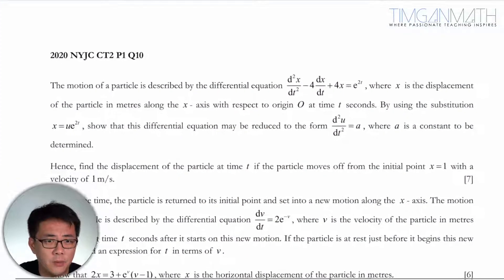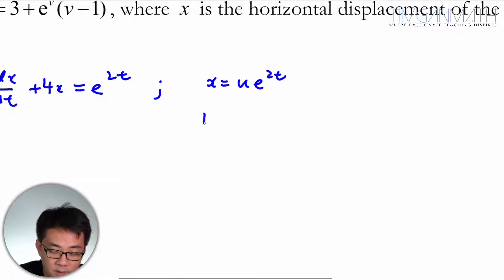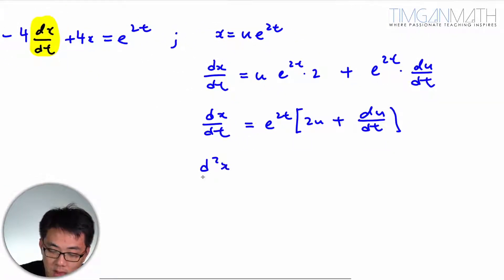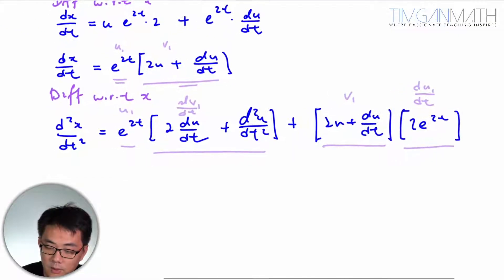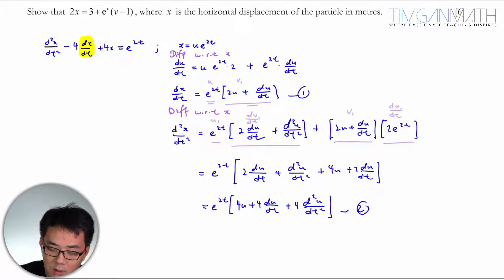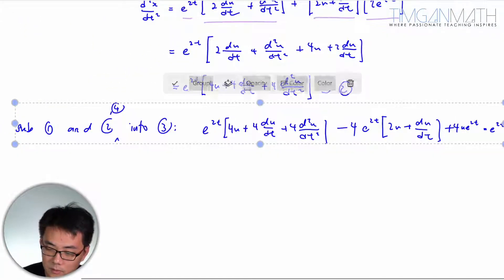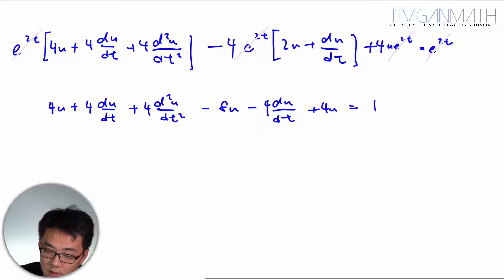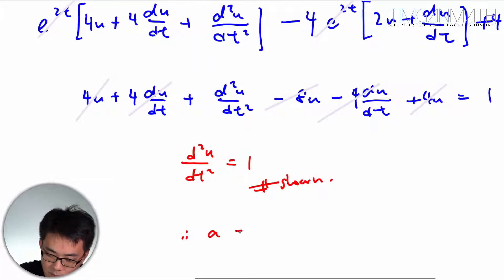H2 Math 2020 NYJC Common Test 2 Paper 1 Q10 - Part 1